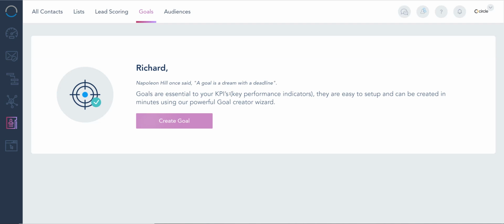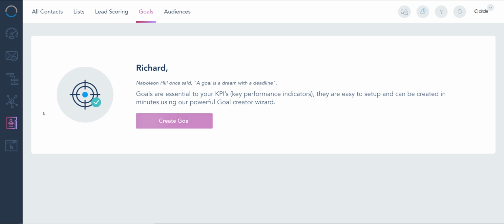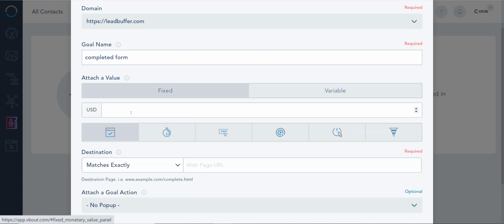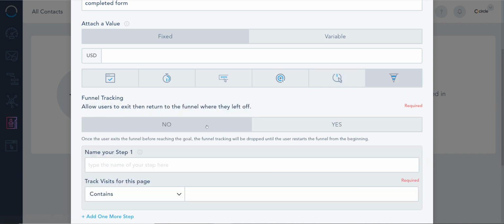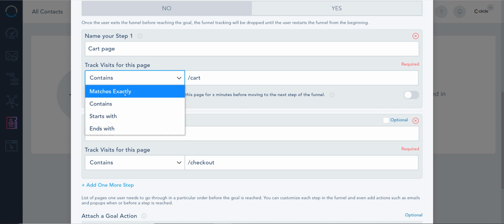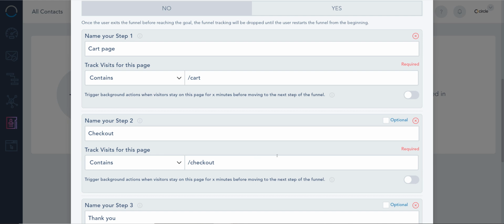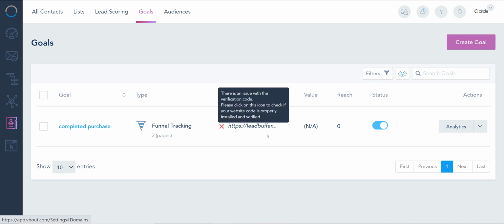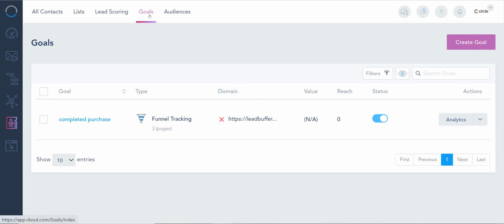Chapter 2 10 Goal tracking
VBOUT provides a simple goal tracking feature where you can set up your own Key Performance Indicators (KPIs) such as people completing a purchase, visiting a specific page on the website or going through a particular funnel.

These serve a similar function to what you set up in Google Analytics, but what distinguishes this feature is that you can track them on an individual contact level. You can even track anonymous IPs and the leads whom you don't have their email addresses yet.